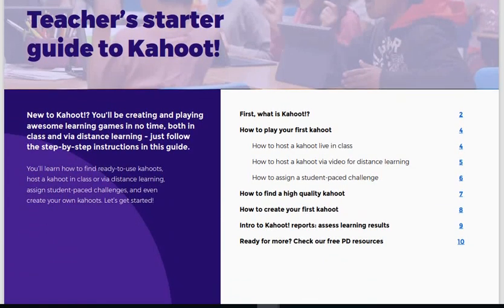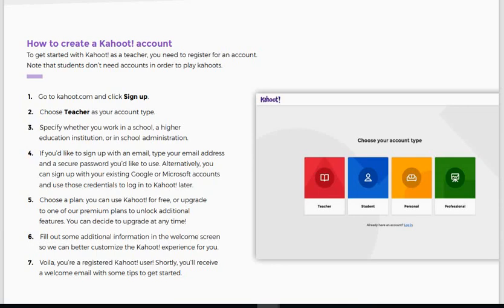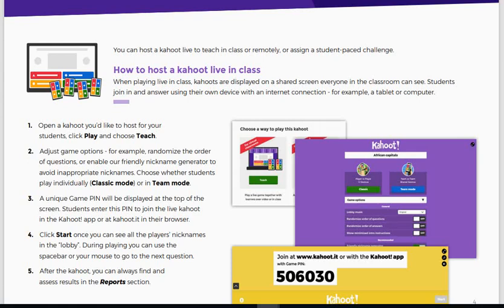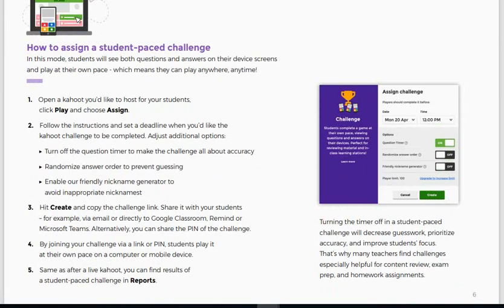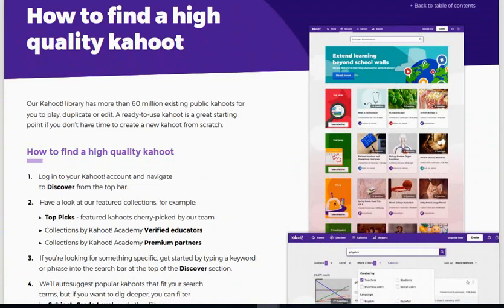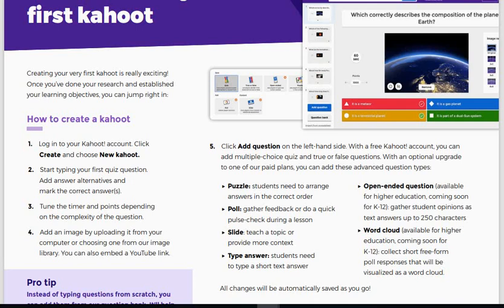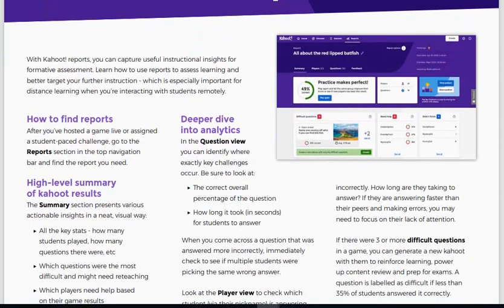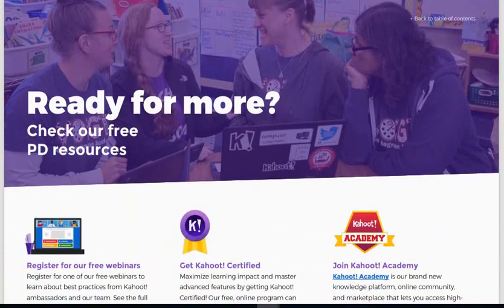gr 9 Kahoots topic 3 Quiz